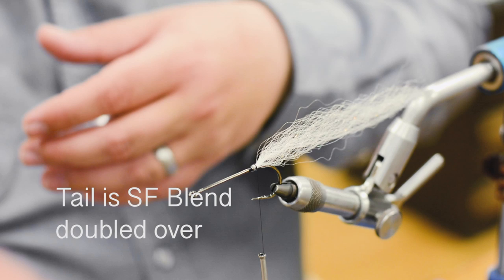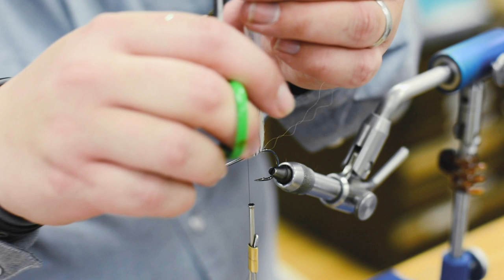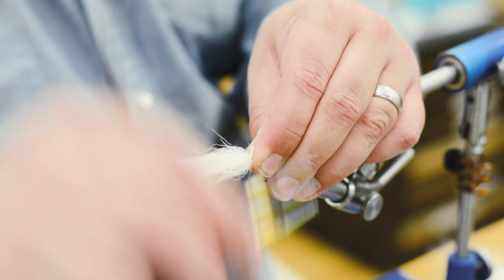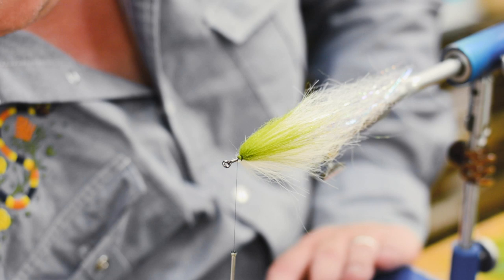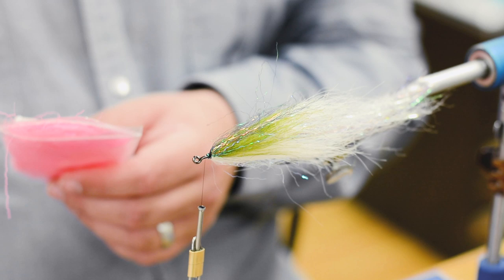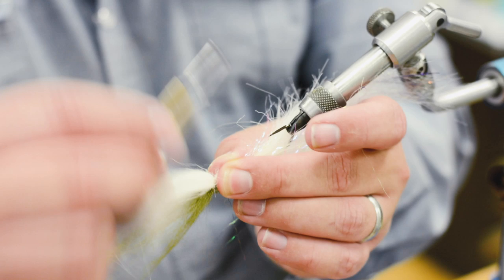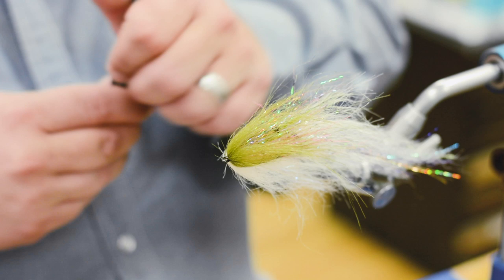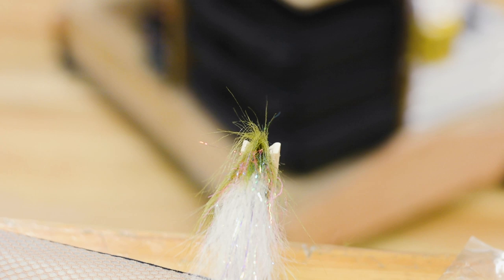Matt Bennett's Craft Fur Baitfish Pike Fly (With Hollow Tie Technique) - Duranglers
Matt Bennett is one of the most innovative fly designers these days.  From Texas Hill Country bass to high country trout in Colorado, Matt has a full set of tying skills in his arsenal.  This is Matt's full tying demo of his Craft Fur Baitfish from his in-store presentation on 5/31/18.  This demo was to present the hollow tie technique more than just a standard pattern...although this is a Pike Fly variation used to represent a rainbow trout.  This technique can be adapted for a variety of baitfish including bass flies, musky flies, big articulated trout flies, golden dorado, and peacock bass patterns.  Grab some craft fur and add this technique to your arsenal...and watch for the game-changing way to tie with craft fur.

Tying Materials (What we use, but not the exact materials used in the video).

Head Flash: Ripple Ice Fiber Peacock and Olive

Cheeks: Ripple Ice Fiber Fluorescent Pink and Pink